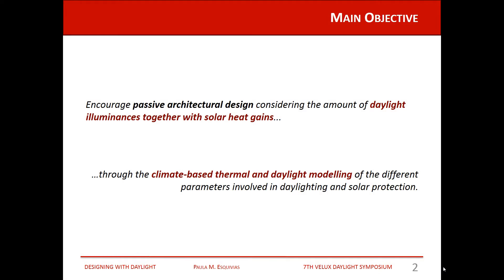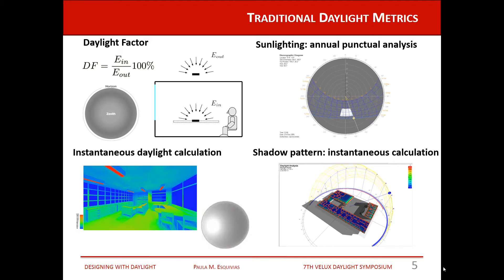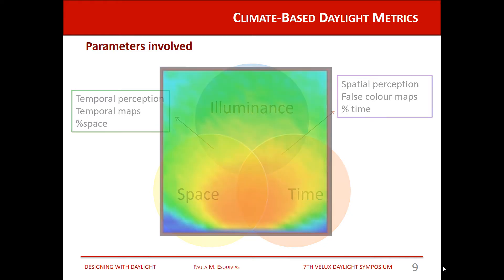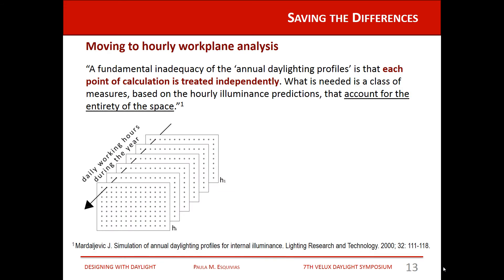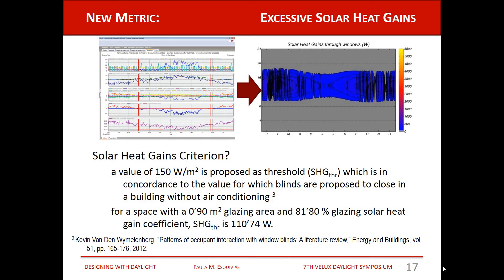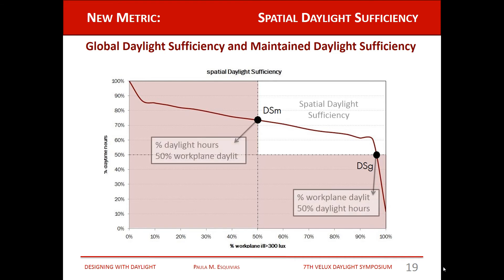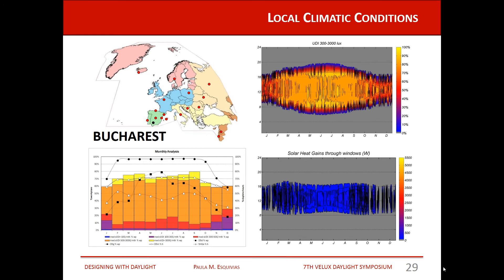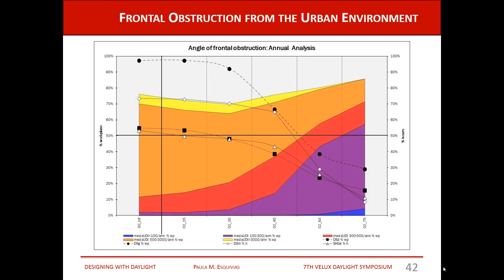"Designing with daylight" by Paula Esquivias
ABSTRACT

“Designing with daylight” by Paula Esquivias, David Moreno, Jaime Navarro.

There are numerous parameters which affect daylight capture in buildings, determining their daylight potential. These parameters range from those which define the external conditions of the building, such as climate or surrounding, to devices for solar protection, passing through the configuration and materiality of openings. The new daylight metrics, which consider the direct and diffuse components of daylight and are linked to the daylight availability of the location of the building, determined by the climatic conditions, are based on the cumulative analysis of the hourly daylight illuminances profile in each point of study of the space. While they have the ability to give for each point the percentage of time in which certain illuminance requirements are achieved, showing the results as a false colour map keeping the spatial information, they are not able to tell if those illuminances are got by all sensor points simultaneously. The temporal information is comprised by the cumulative analysis.

Considering the minimum and maximum thresholds of illuminance in a space to develop the majority of the visual task, it means 300 and 3000 lux, by means of a temporal analysis of the hourly daylight illuminances profile of every point of study is possible to provide information about the percentage of those points which achieves, in the same time, daylight illuminances ranged between those thresholds, showing a temporal map. While the spatial information is missed, but can be given by a complementary false colour map of the metric UDI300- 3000, the temporal analysis can be used to show the daylighting potential of a space. The resulting new metric, based on a temporal analysis, is named “simultaneous Useful Daylight Illuminances” (sUDI).

In order to know the impact of the main parameters influencing the daylighting potential of a space, a comparative analysis of fourteen different parameters has been planned. For each parameter a set of variations has been simulated, obtaining for each variation the percentage of points of study, percentage of the workplane, that achieve a daylight illuminance between 300 and 3000 lux for each diurnal hour of a year. Finally, the daylighting potential for each model has been analysed and the impact of each model over this new climate based daylight metric has been also studied.

After analysing the impact factor of each parameter over sUDI300-3000, is possible to draw a route map, especially for early building design, in order to give some indications about which parameters require more attention and also their prioritisation during building design in order to get a well and balanced daylighting.

Paula M. Esquivias is an architect and PhD student focusing her research into climate-based daylighting and thermal analysis in order to provide a better understanding of the effect of the sun radiation into our buildings for getting a balance between visual and thermal comfort. She acts as a consultant to architects on daylighting, energy performance and energy labelling. She has also been lecturer in energy labelling, sustainable energy resources in buildings, lighting and daylighting.